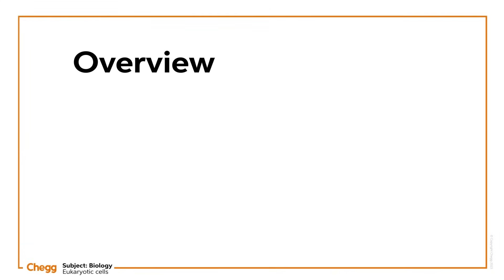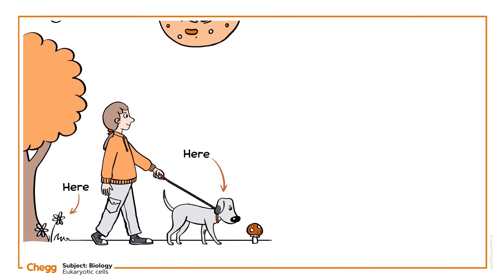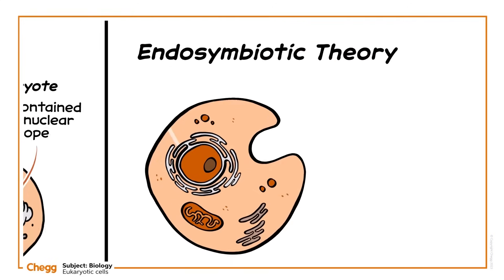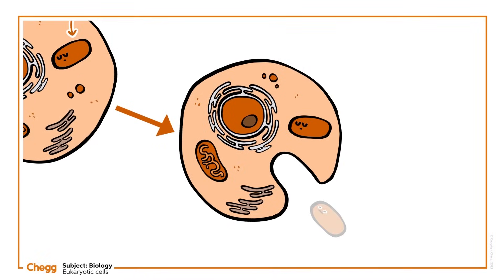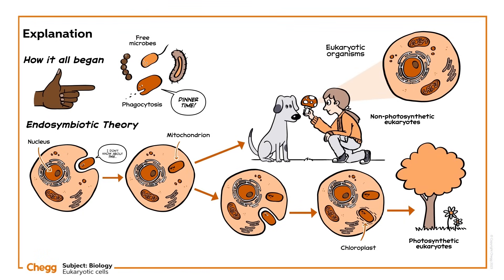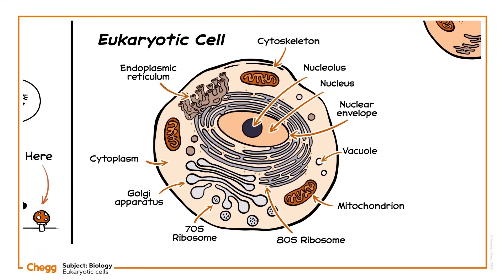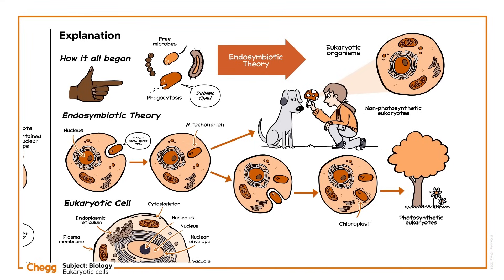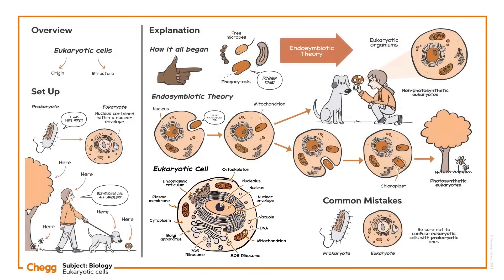What Are Eukaryotic Cells? | Introduction to Biology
Eukaryotic cells, which humans are made up of, evolved from single-celled prokaryotes. Let's learn about their evolution from prokaryotic cells through endosymbiosis (otherwise known as endosymbiotic theory), and delve into their structure, including what differentiates eukaryotic cells from prokaryotic cells.

00:00 Intro
00:13 Set up
00:45 Explanation
02:12 Eukaryotic cell structure